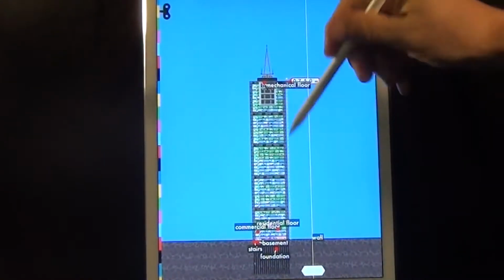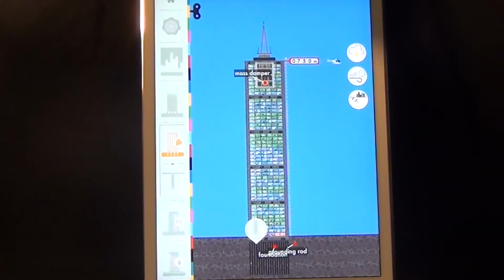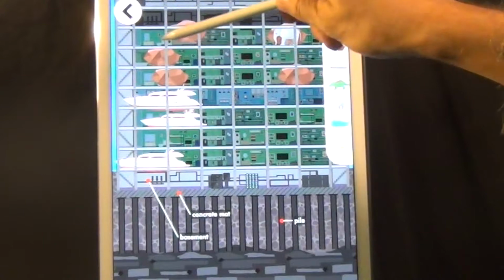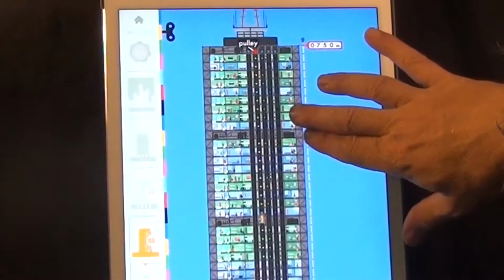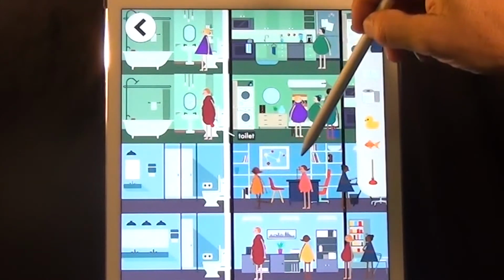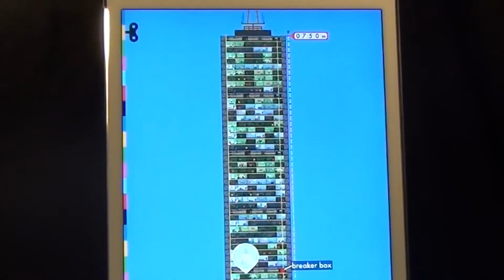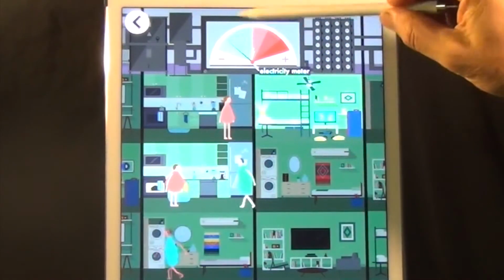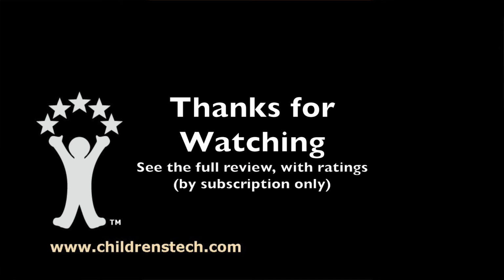Skyscrapers by Tinybop App Preview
Help children better understand the inner workings of the modern skyscraper with this well designed open-ended exploration experience from Tinybop. -- the leading source of reviews on children's interactive media.